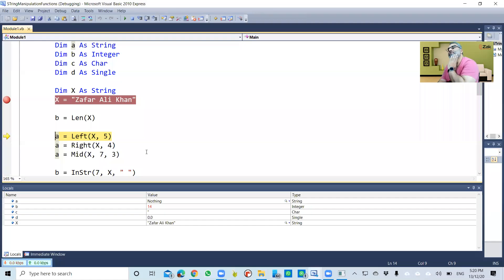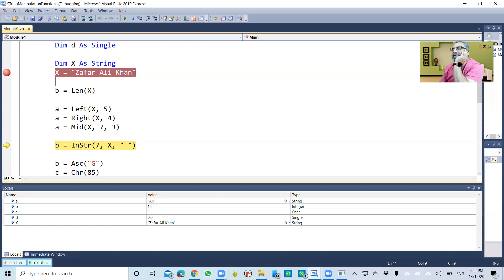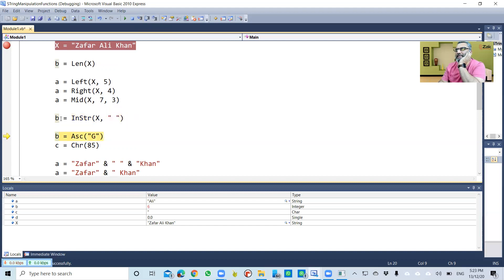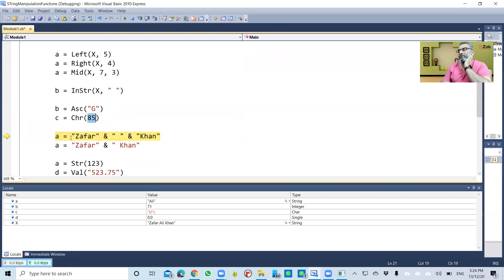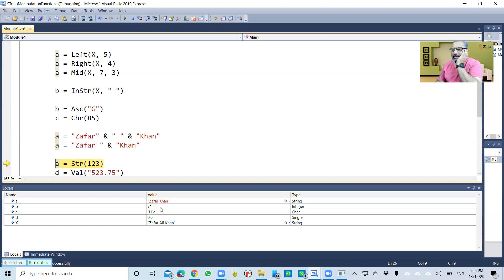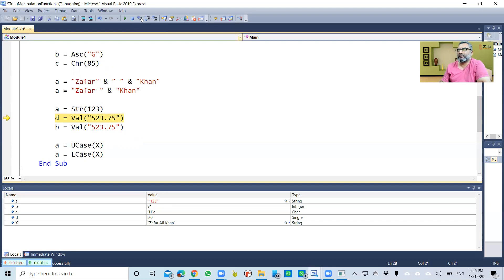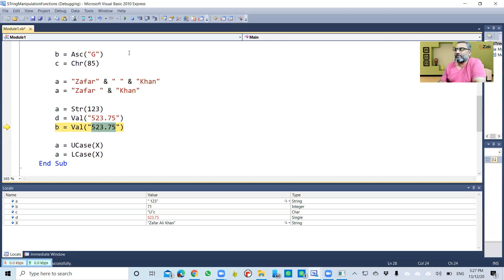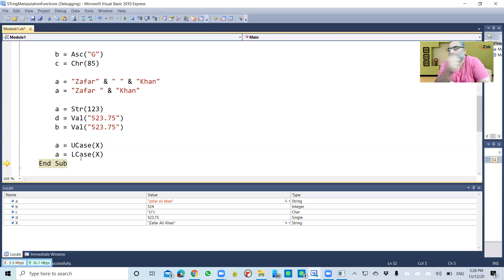String Manipulation 2 | Basic Functions | Explanation | AS Level | By ZAK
11.1 Programming Basics
Following string function are explained:
a ← LEN(X)

Extractions:
b ← LEFT(X,5)
c ← RIGHT(X,4)
d ← MID(X,7,3)

Seraching patterns/characters:
VB.net: InStr().
Pseudocode: LOCATE().
e = InStr(X," ")
f = InStr(7,X," ")
e ← LOCATE(X,' ')
f ← LOCATE(e+1,X,' ')

Character set:
g ← ASC('A')
h ← CHR(67)

Concatenation (To merge two strings)
i ← b + " " + c
i = b & " " & c

Casting (Converting a data type into another data type)
j ← STR(34)
k ← VAL("123.5")

m ← UPPER("asdf")
n ← LOWER("ZAFAR")